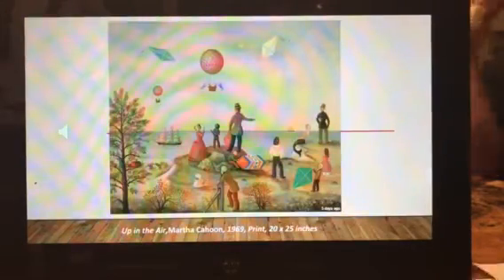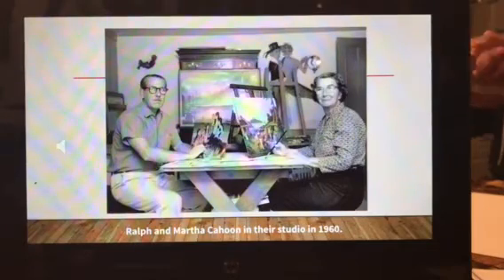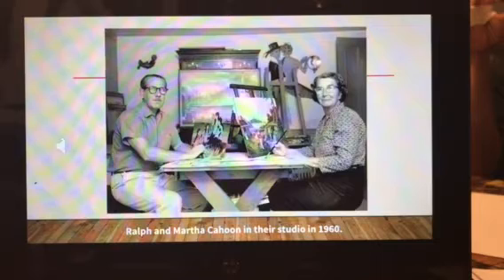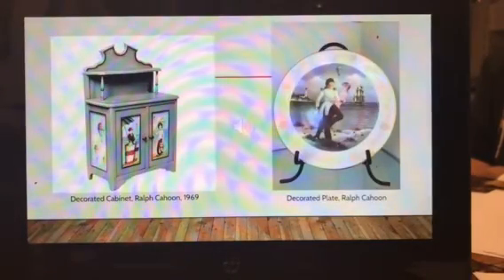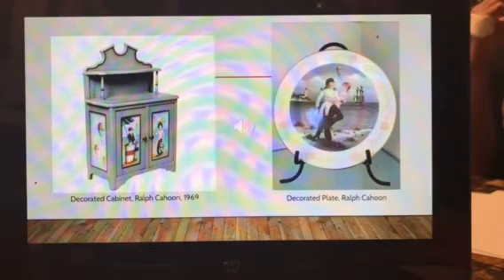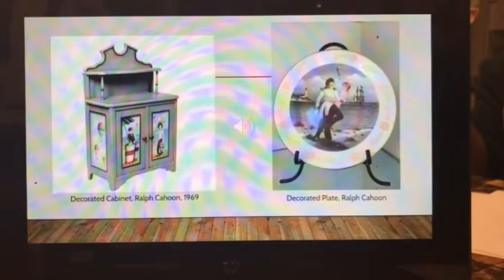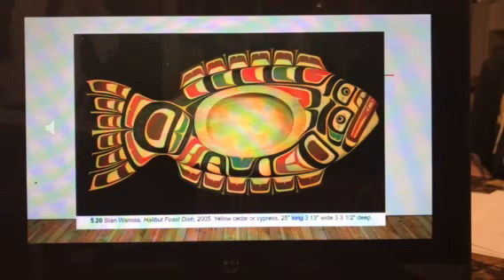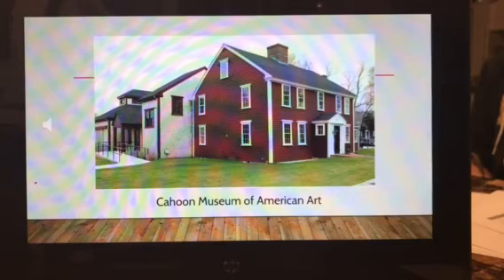Massachusetts Mermaids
By Sage Barca-Hall